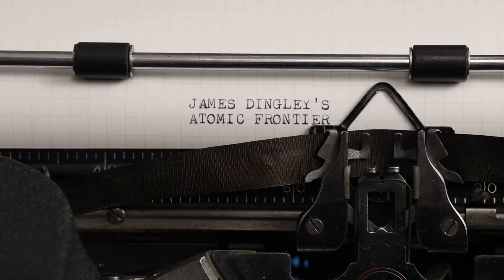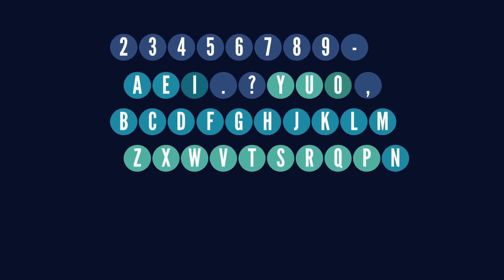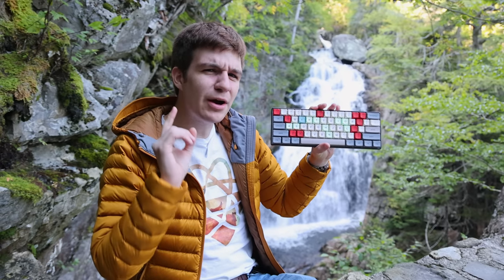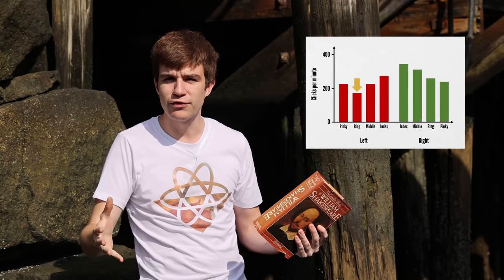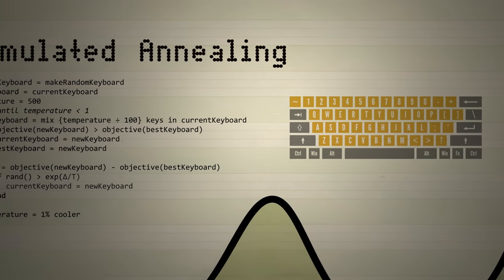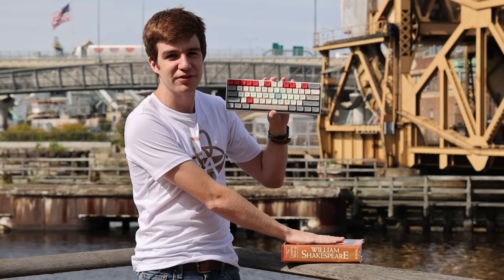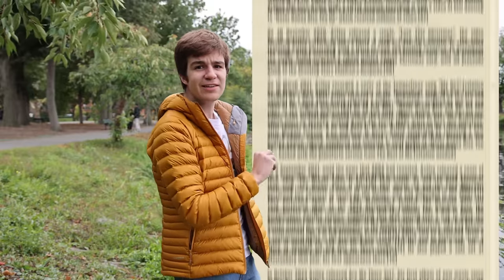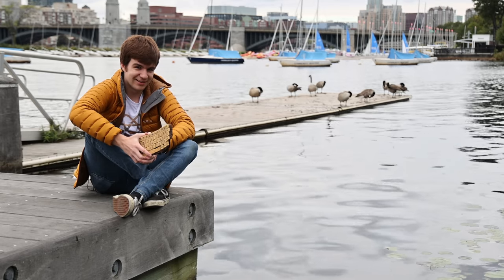QWERTY is broken. Can we make it better?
I used machine learning to create the world's worst (and best) keyboard layouts. Along the way I learned how QWERTY came to be, how simulated annealing works, and got a little better at typing.

II

0:00 I get a brilliant idea
0:22 QWERTY origins
3:37 Hill climbing
4:35 Why QWERTY sucks
5:35 Simulated annealing
9:30 World's best keyboards
11:56 World's worst keyboard
13:58 A keyboard for geese

II

Hi, I'm James. I explore the world looking for engineering stories which explore complex issues in interesting ways. I studied Mechanical Engineering from the University of Western Australia and am currently undertaking a PhD in space robotics at the Massachusetts Institute of Technology.